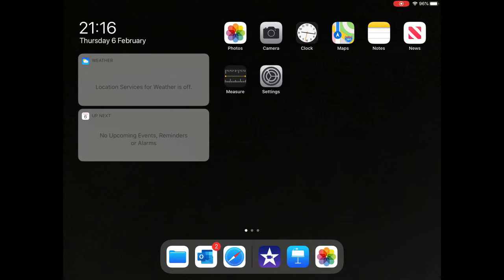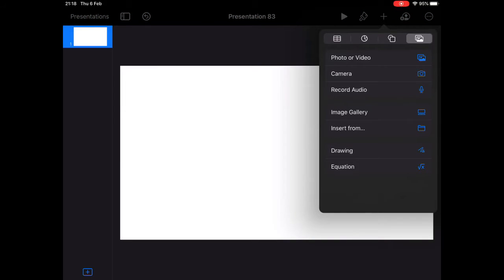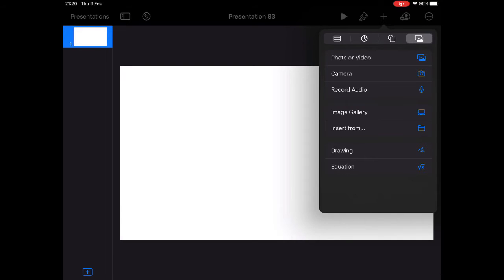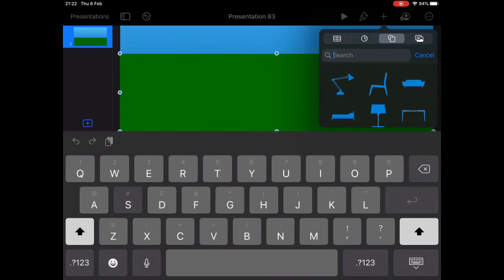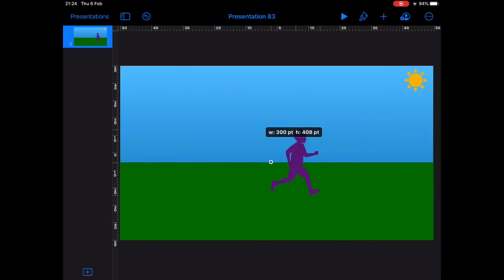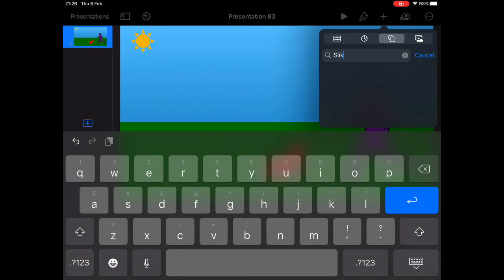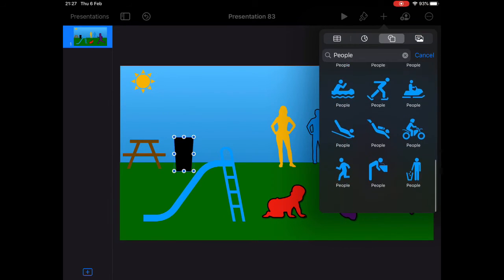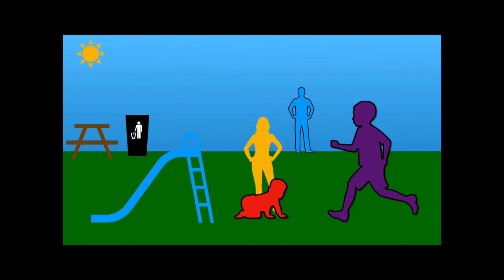Everyone Can Be Digitally Literate 3, Getting Started With Keynote.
An initial look at keynotes, adding and combining shapes as well as formatting them.